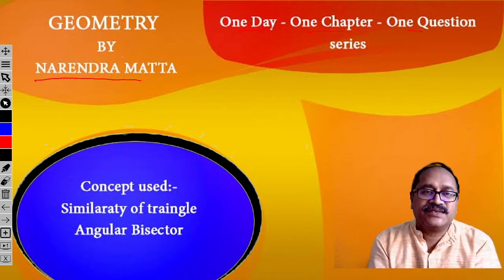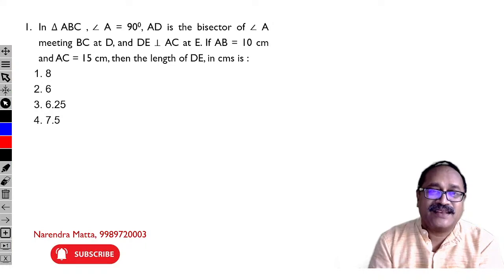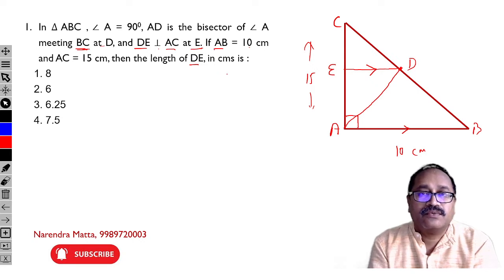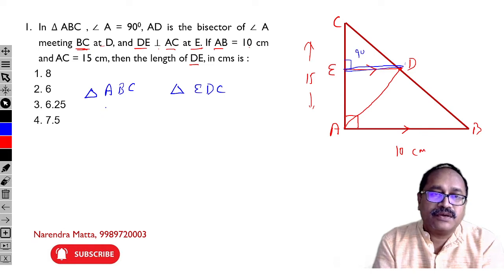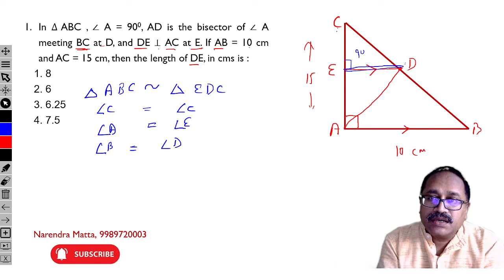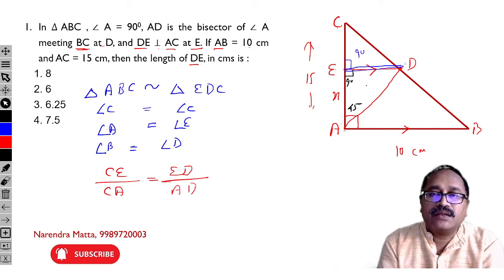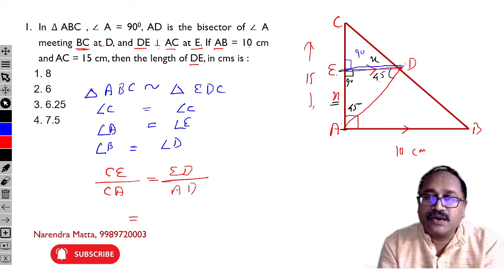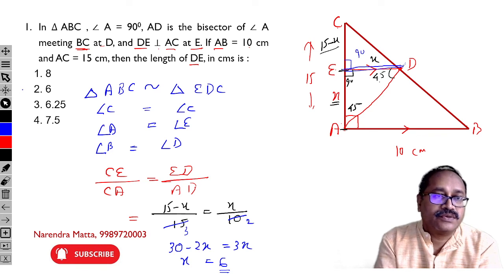Geometry by Narendra Matta Q01120522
GEOMETRY – Daily practice strengths your concept and you will be able to apply it quickly. (This video is helpful to all those preparing for competitive exams, especially for SSC, and RRB)
In this ONE DAY – ONE CHAPTER – ONE QUESTIONS series, you will learn all questions of each chapter step by step.